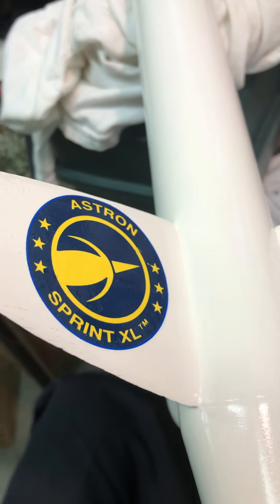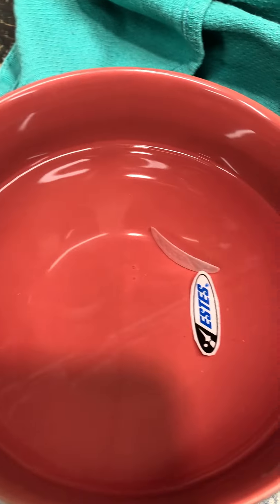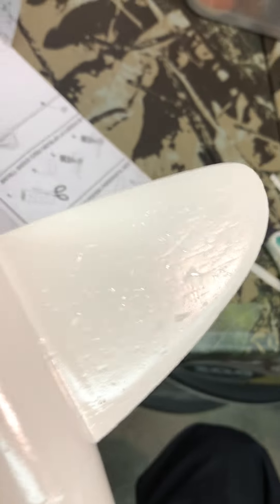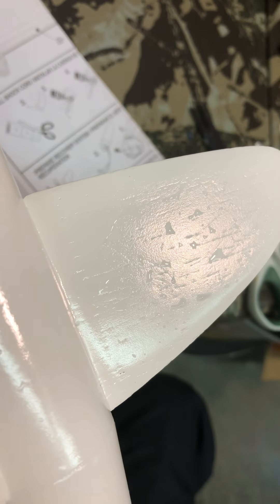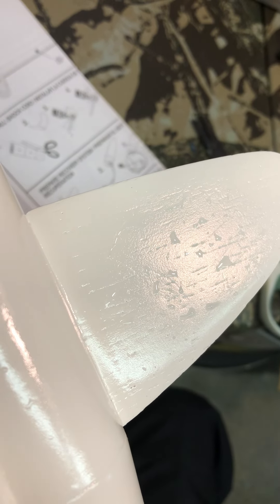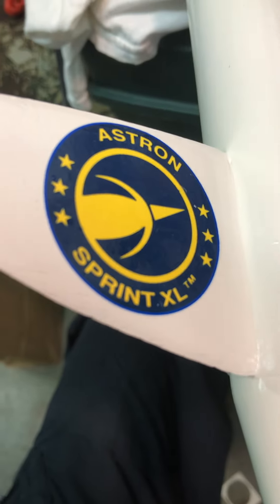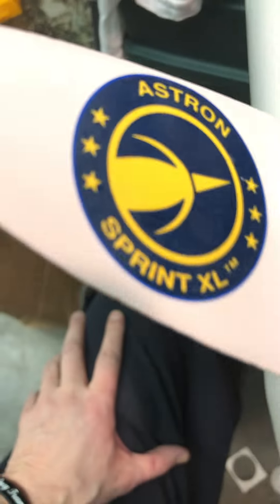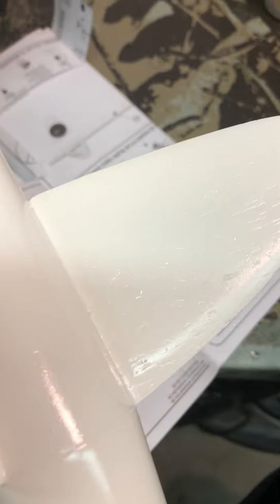Building Rockets 33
Estes Rockets